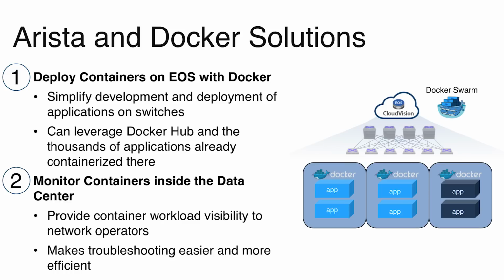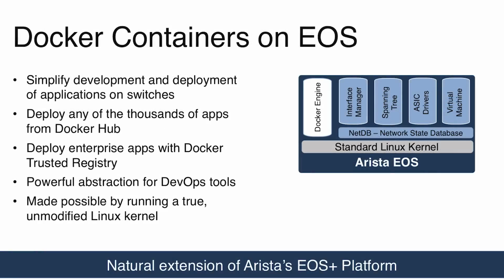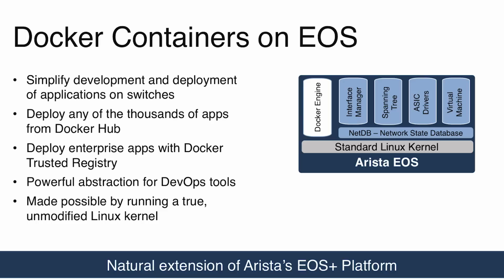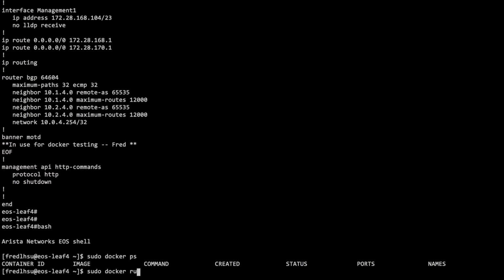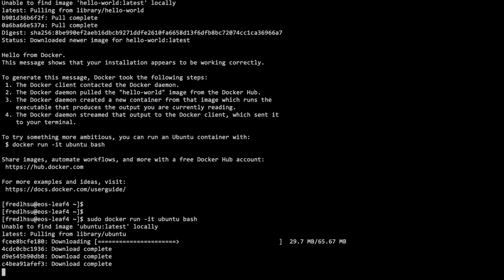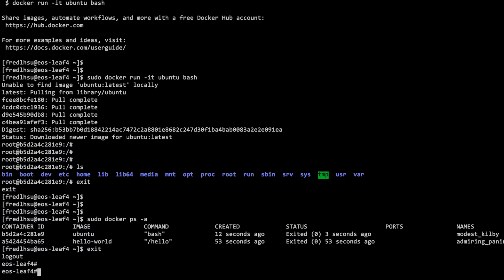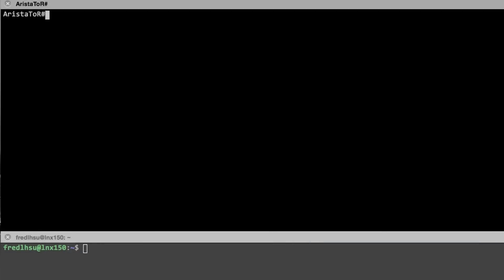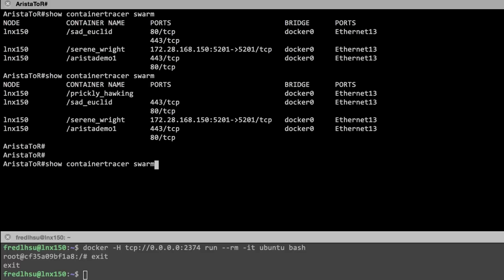Containers and EOS Demonstration